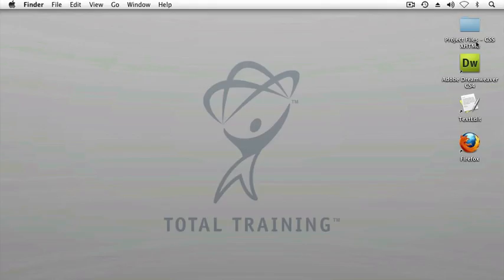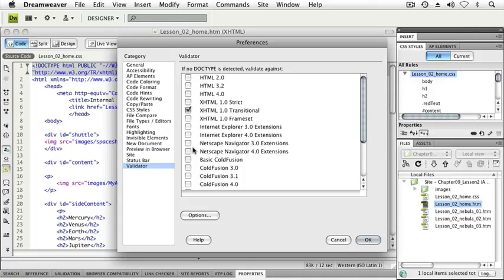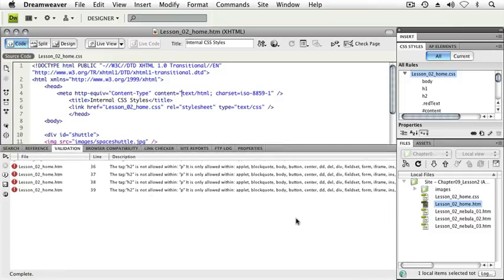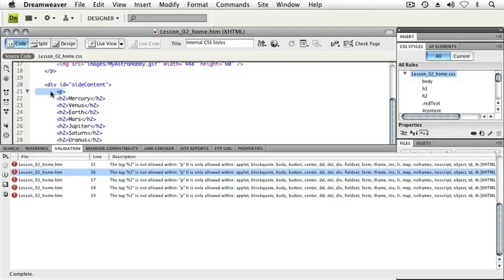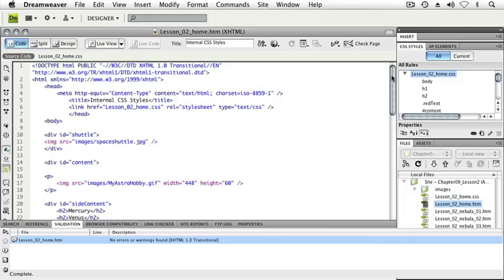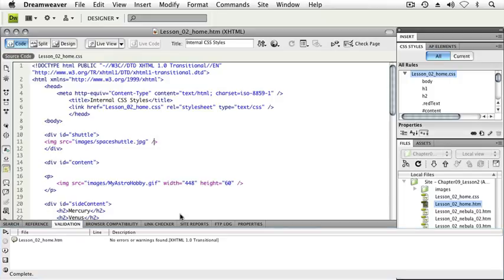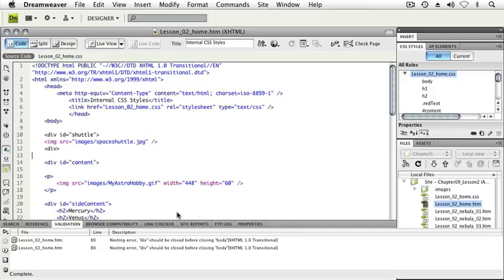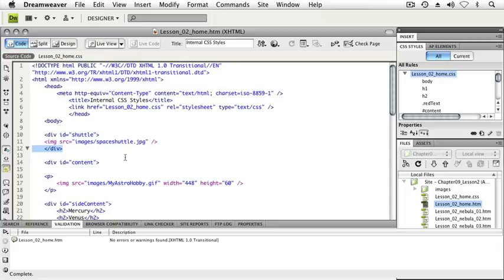TSXWDV P01 C09 L05